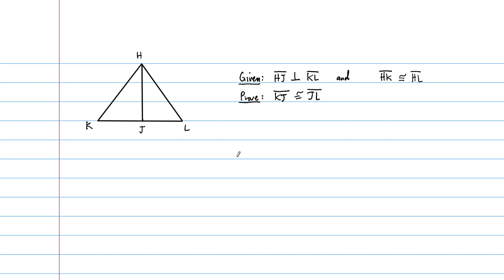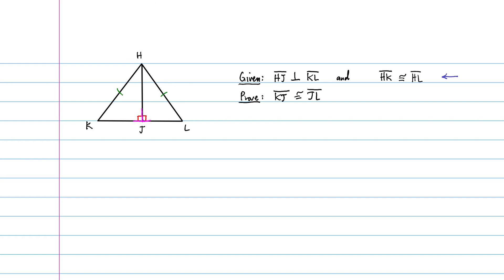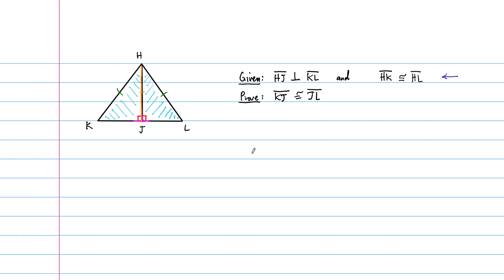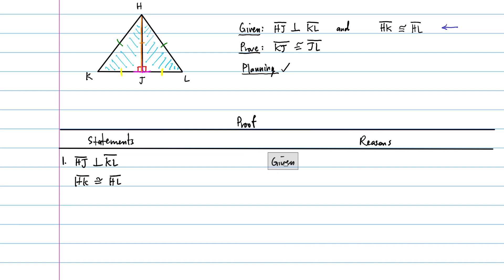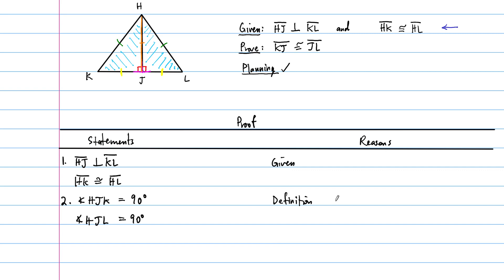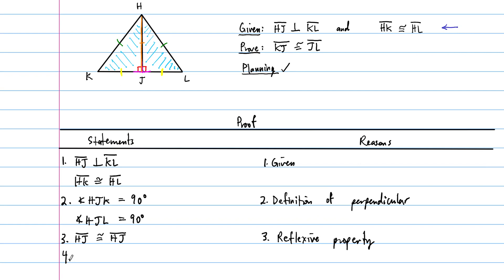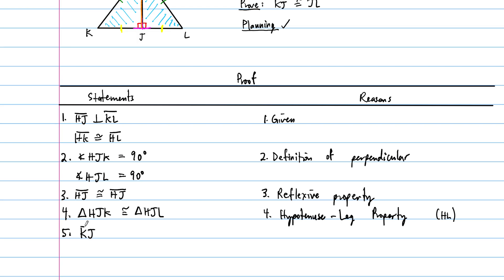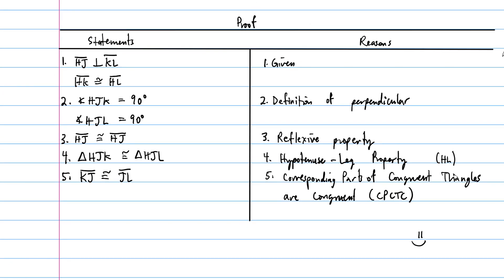Example: A Formal Geometric Proof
Justin talks through the process of writing a formal geometric proof.